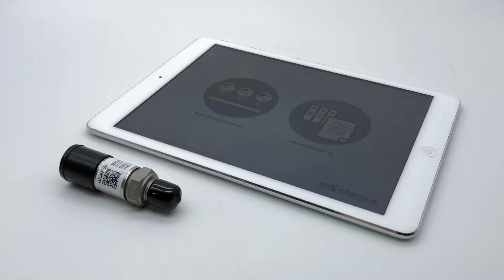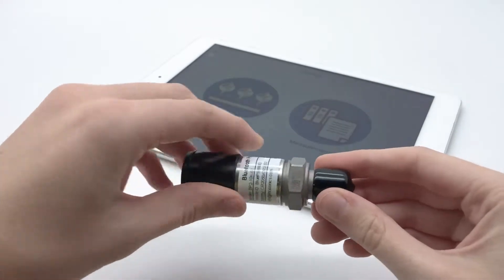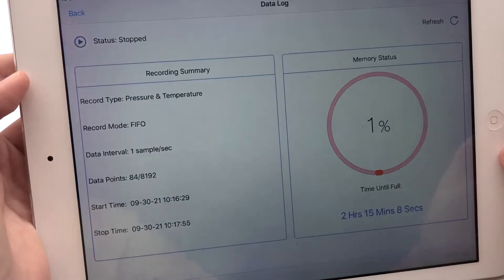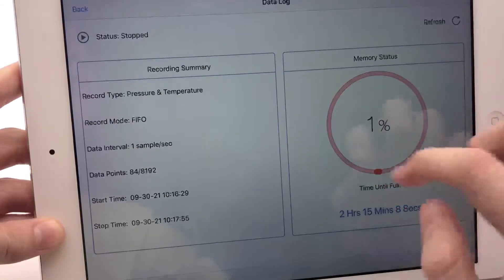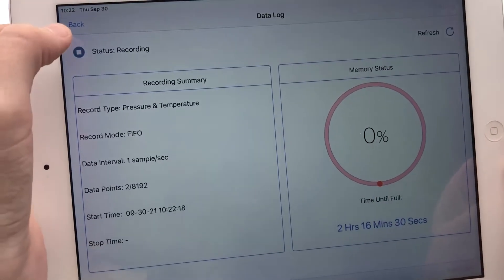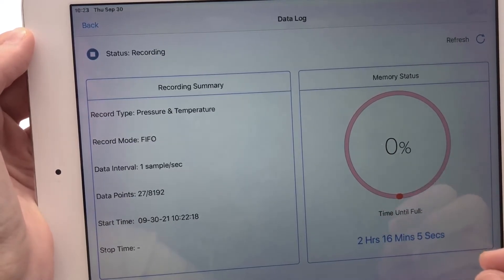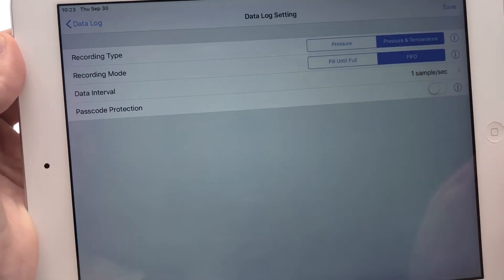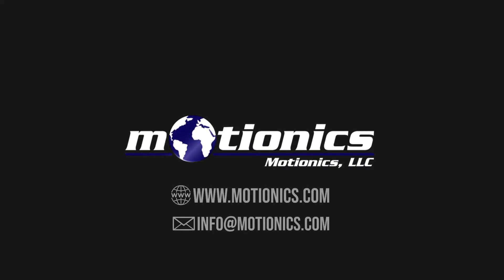Data Logging with BluePSI - Wireless Pressure Sensor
This video goes through how the data logging feature works on BluePSI, Motionics’ wireless pressure sensor. This feature allows you to save readings in BluePSI’s internal memory while not connected to a receiving device, and to connect and retrieve that data later in a batch.

Data logging can come in handy when a stable Bluetooth connection is hard to maintain due to metal obstacles or radio frequency interference, or for longer-term applications where you won’t consistently be connected to BluePSI, which allows you to leave Bluetooth range.

To find out about MultiGage, you can visit our or take a look at our videos going over MultiGage features

BluePSI can also work with our MultiGage Cloud application, a browser-based IoT platform for real-world data tracking from anywhere.

ABOUT MOTIONICS